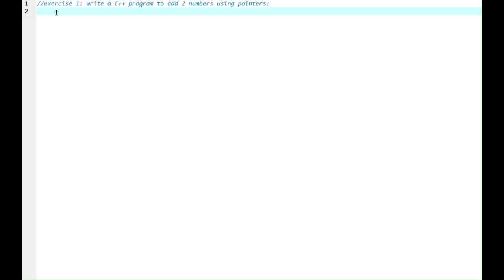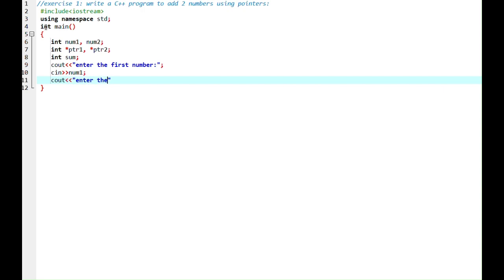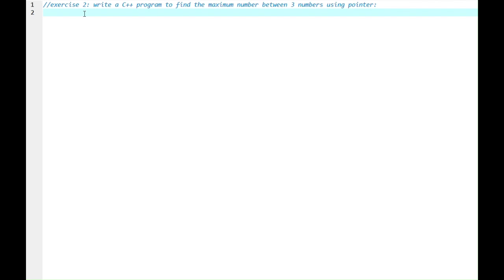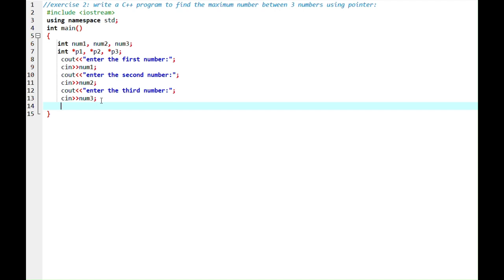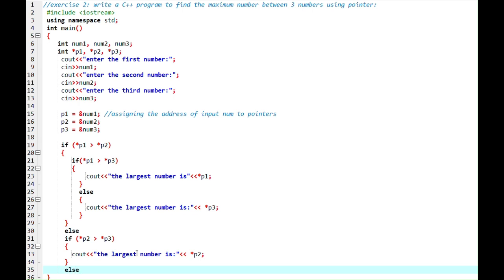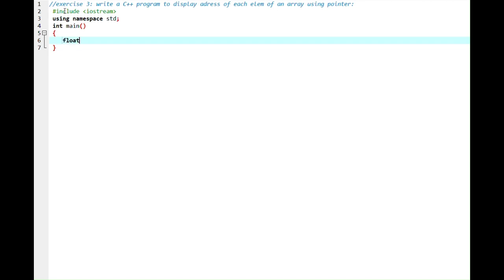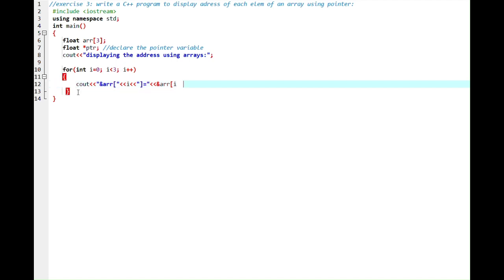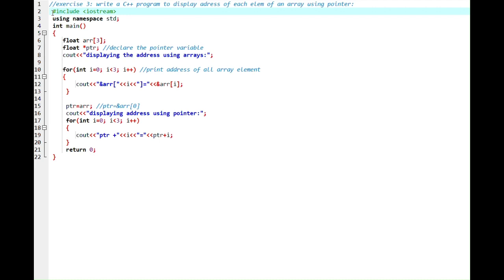SOLVING C++ PROBLEMS USING POINTERS _ C++ PROBLEMS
⛔️GO WATCH:⛔️